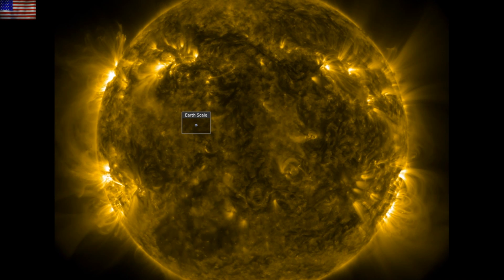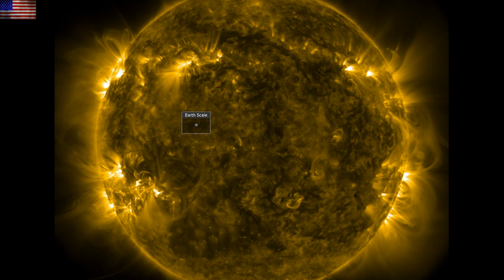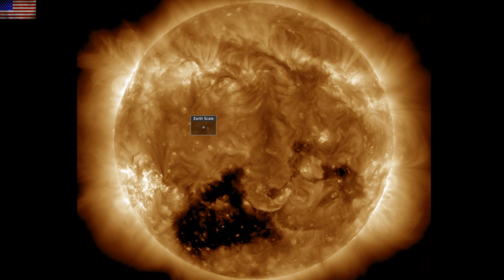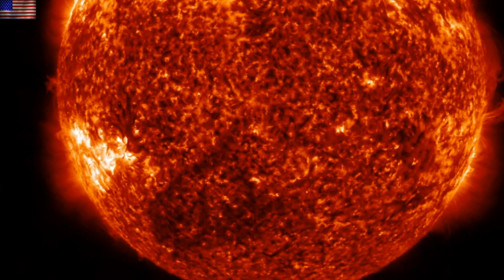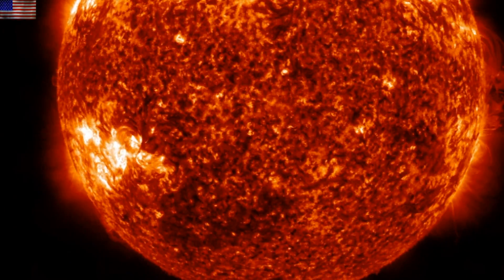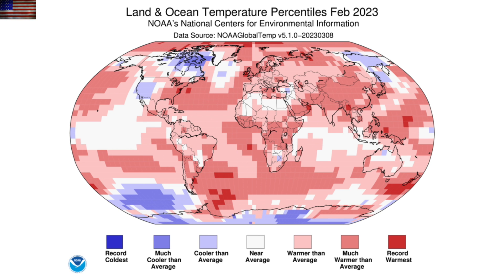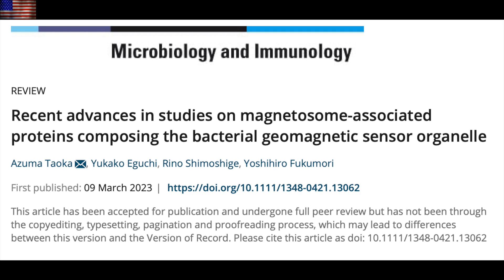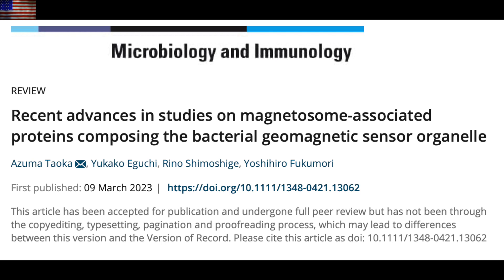Big Coronal Hole, Sunspots, Magnetic Impact | S0 News Mar.20.2023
Pro USA, No China, No Amazon, Fight the Matrix